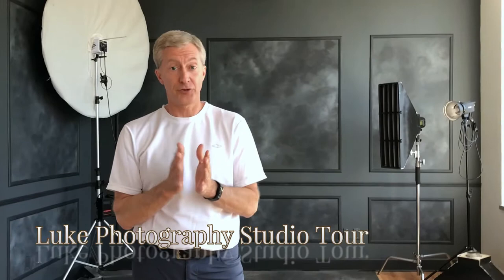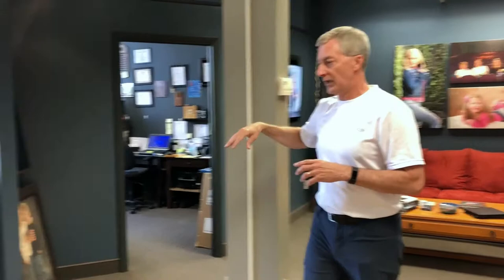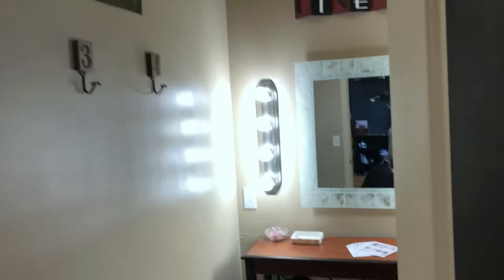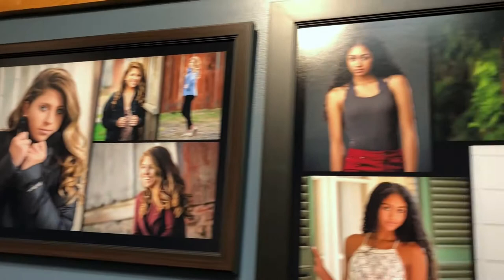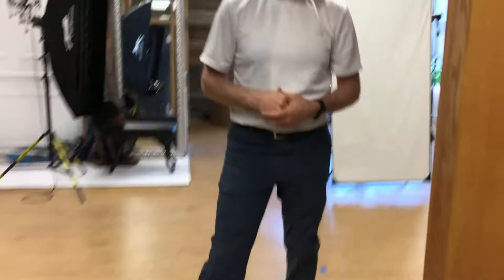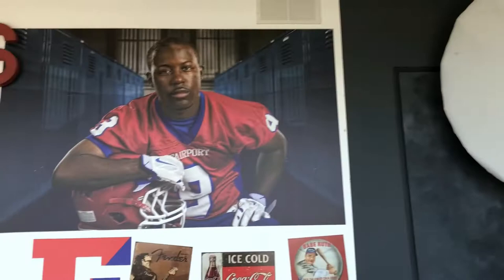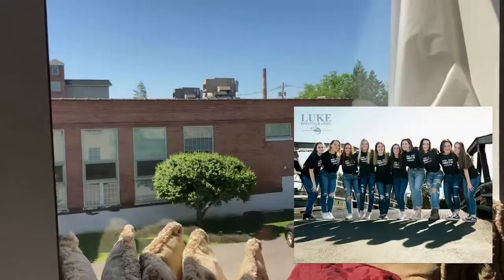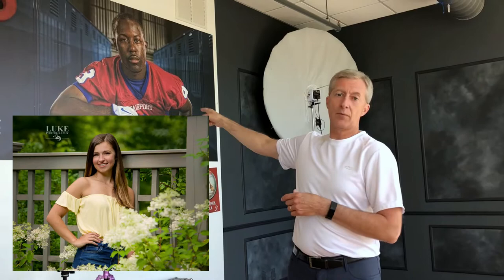Senior Portrait Photography Studio Tour | Luke Photography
This is a very special  studio tour of Fairport NY's premier photography studio with Pat Luke. He gives us a quick walk through of his sales and photography spaces in his large commercial photography studio in historic Western NY.

Also check out the follow up video with a sit-down interview with Pat Luke on his journey from part-time, home basement photography studio to going full-time and giving up his 6-figure career to become Fairport's top portrait photographer.

Fun fact: when I need a second photographer for a wedding, Pat Luke is always my first choice.

Related videos you may enjoy:
4 Business Models for Photographers

Client Management Software Review TAVE vs. 17HATS
4 Business Models for Photographers

Who is Heather McKay? I’m a location-independent business mentor for photographers who struggle to sell products. They know they need to value their time and work by raising their prices and stop giving out digital files but worry about scaring away customers. I help them confidently attract the right clients so they can sell with ease.

🌟 My specialty is in helping you streamline your In-Person Sales so you can easily create books and tangible items for our clients! Albums are my jam! I looooooove creating and selling albums.